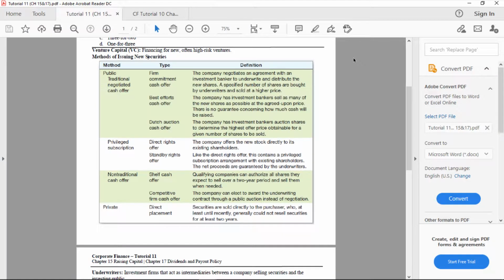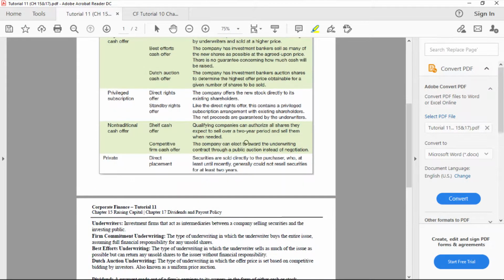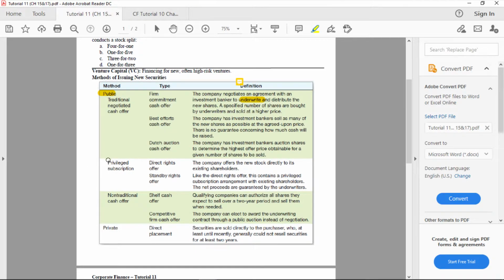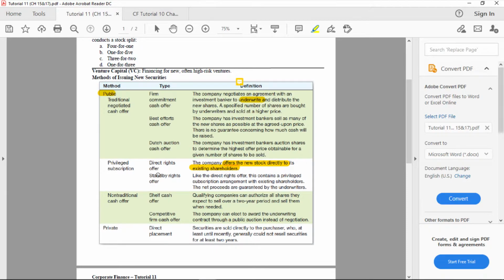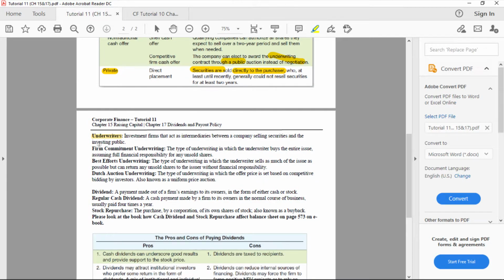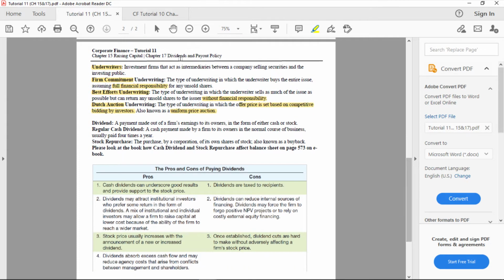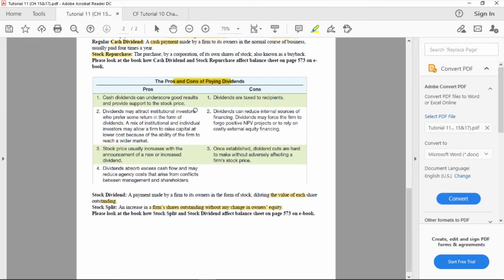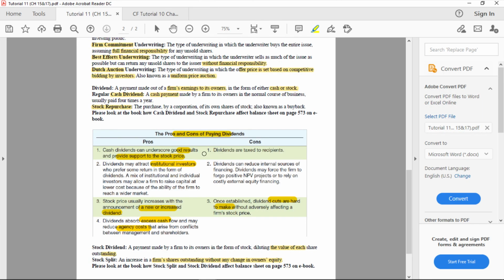Tutorial 10 Corporate Finance (Chapter 15 & Chapter 17: Capitals and Dividend) - Part 1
This part will cover the basic concepts of Chapter 15 and Chapter 17